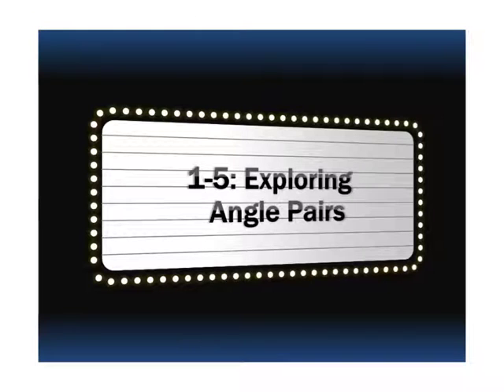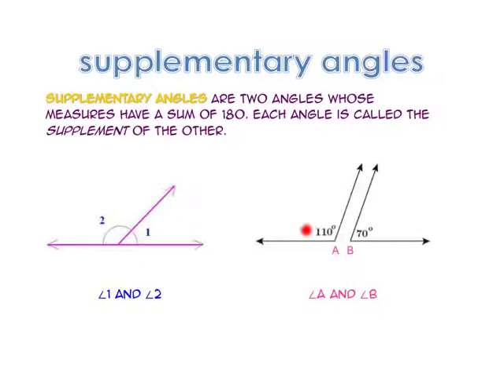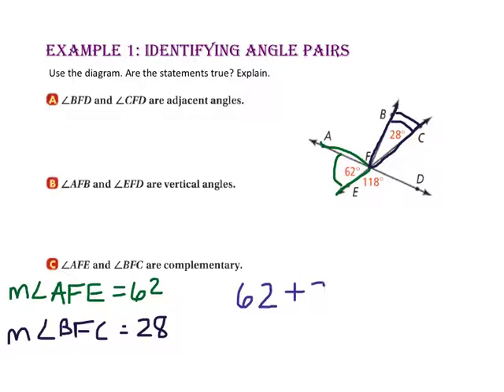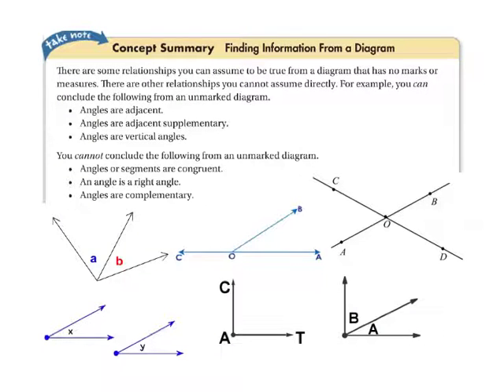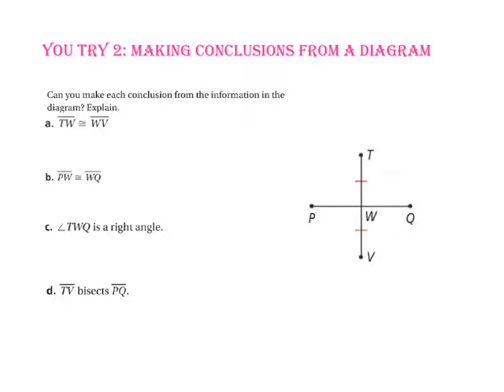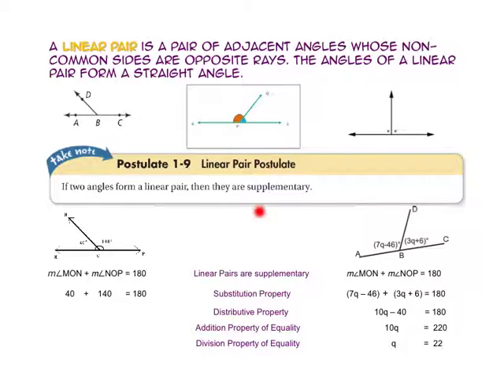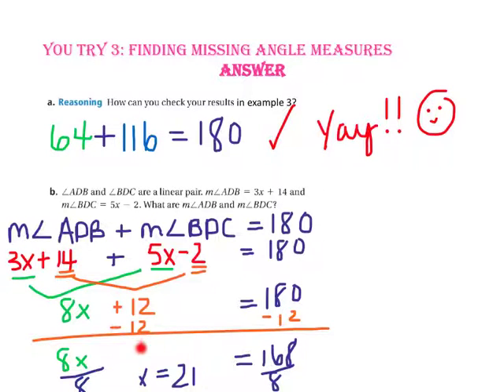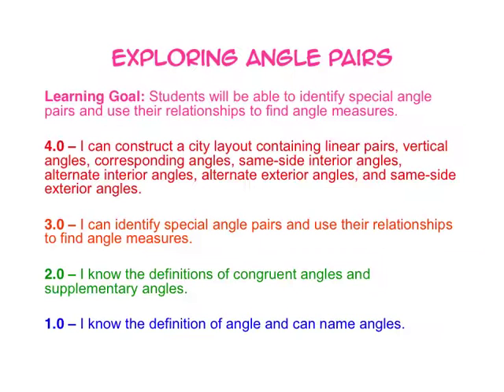1-5: Exploring Angle Pairs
Students will be able to identify special angle pairs and use their relationships to find angle measures.